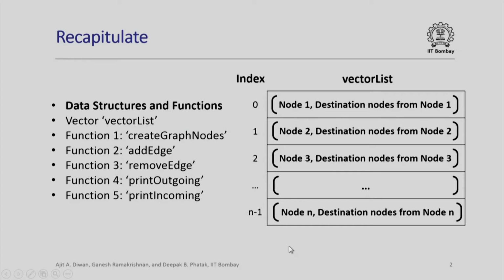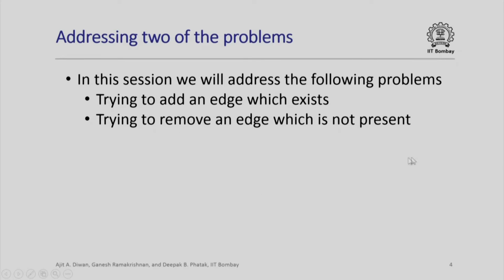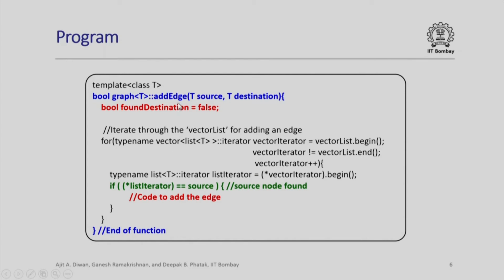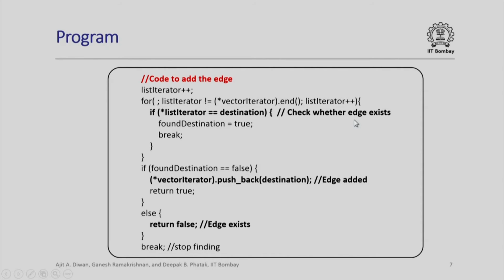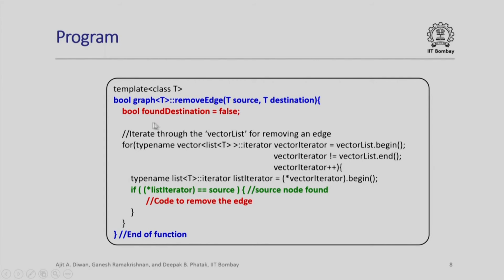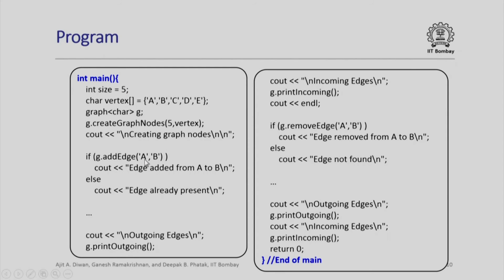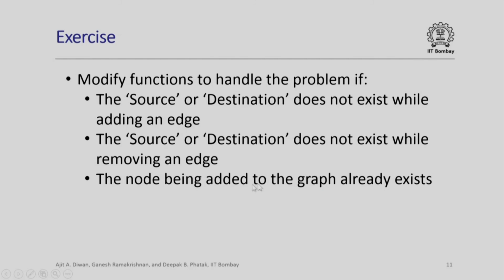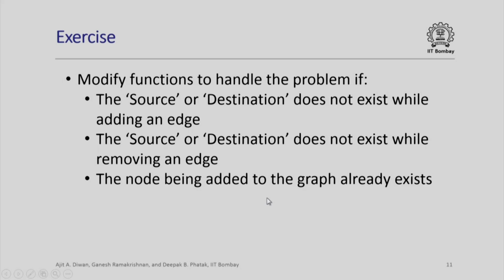CS213 2x S126 Basic Operations on Graphs Modified Program IIT Bombay 1